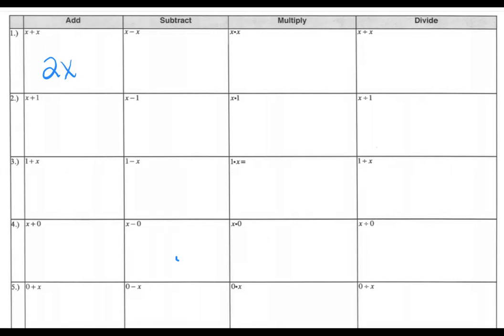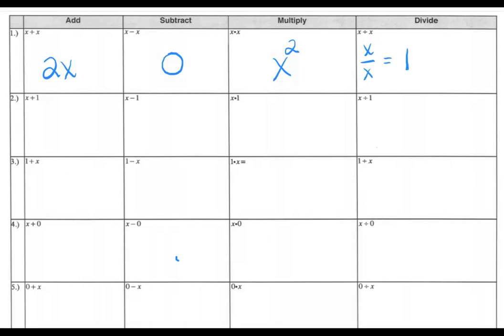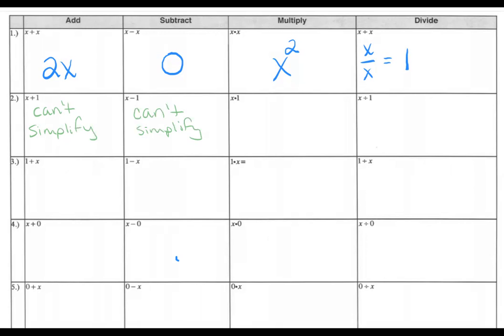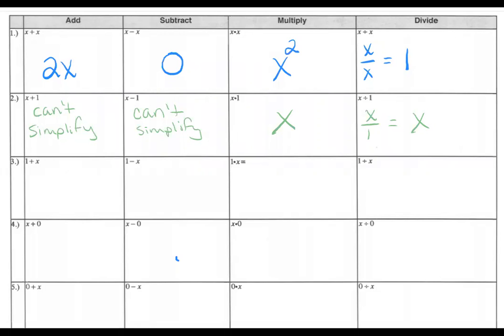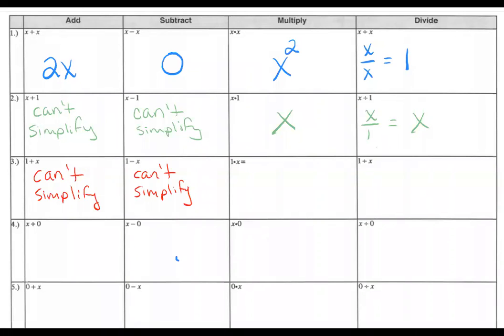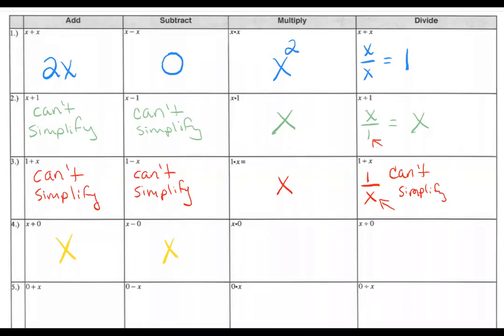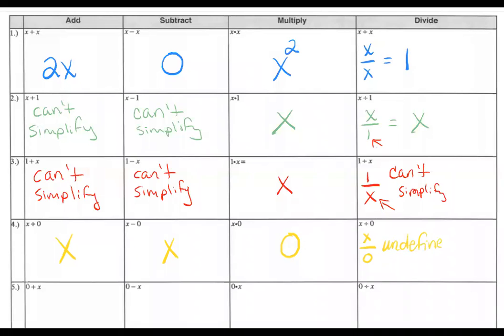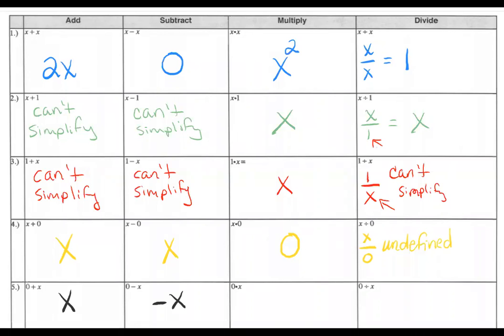Make math make sense! Key to understanding ALGEBRA! Why you hate math! Why math is confusing!